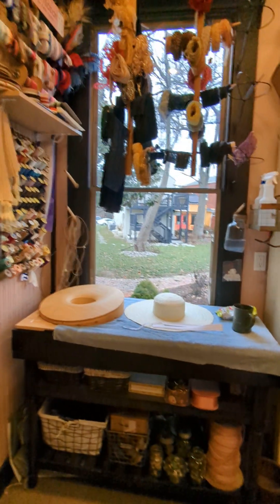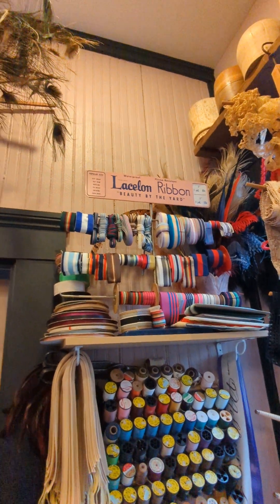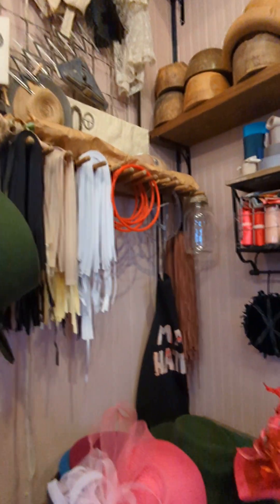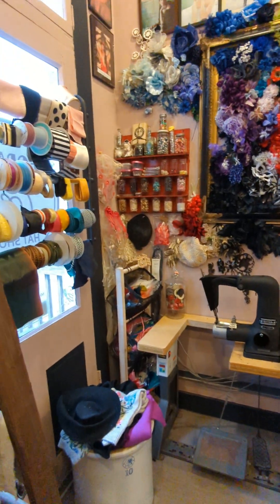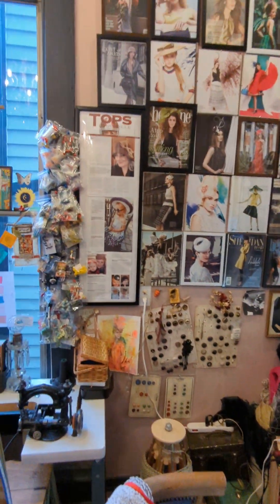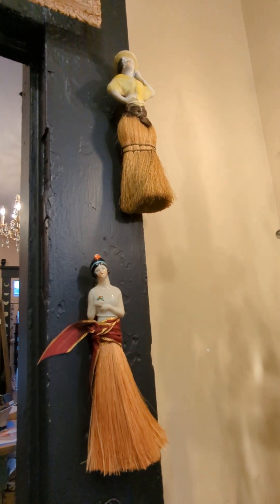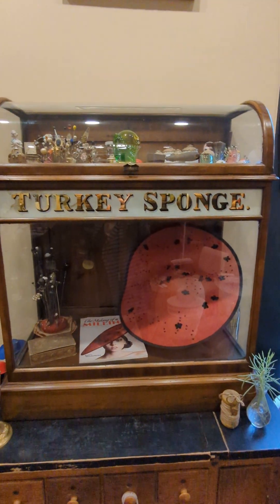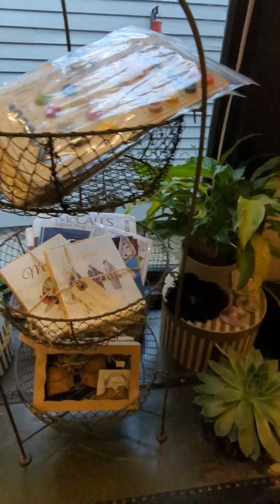Where the magic happens.